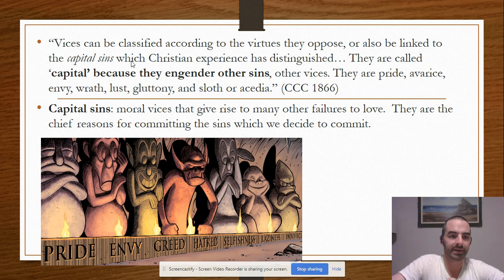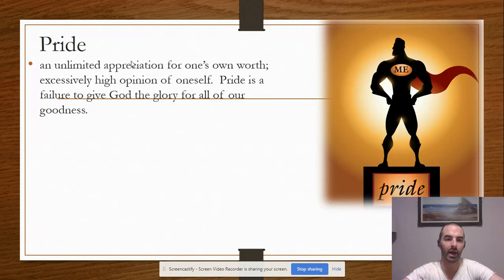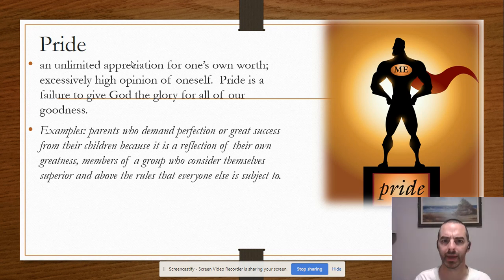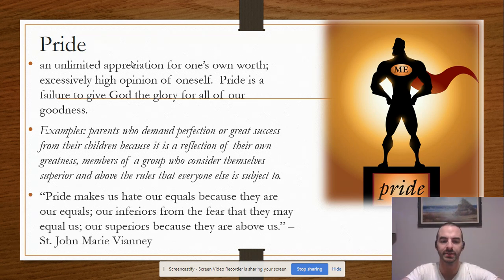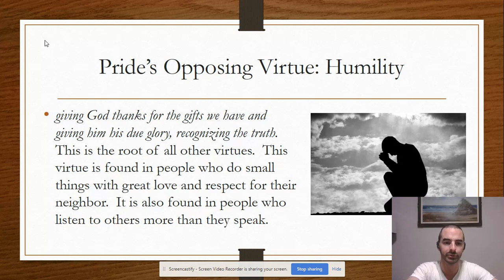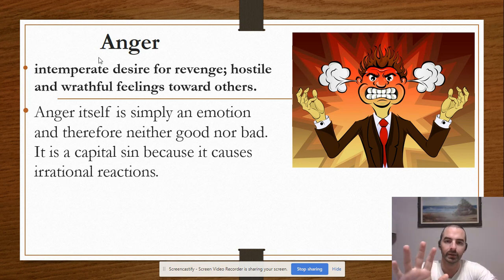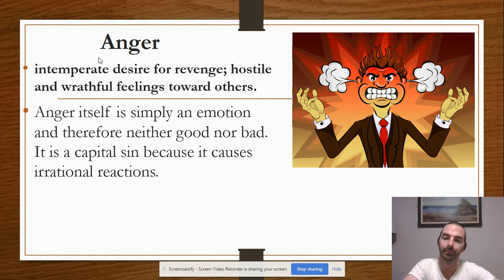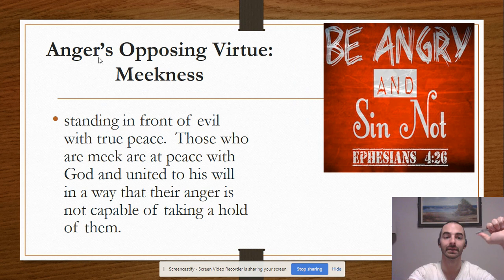Ch 4 L 2 Intro to Capital Sins